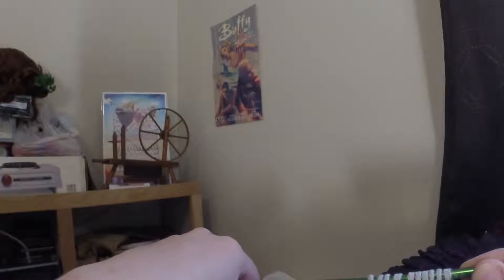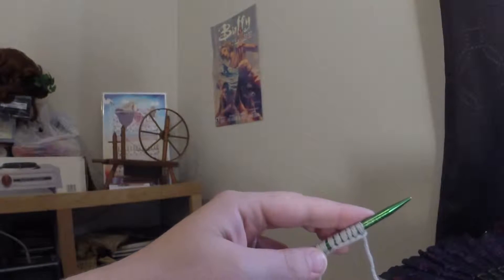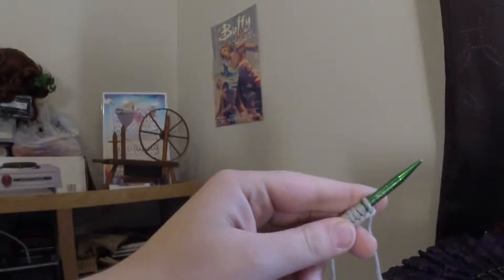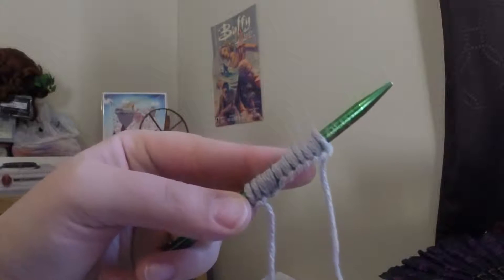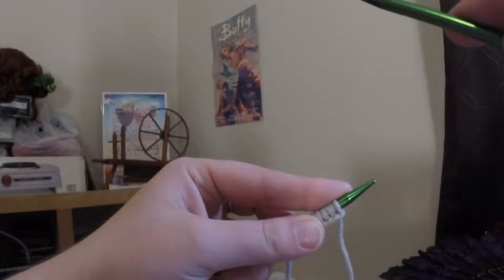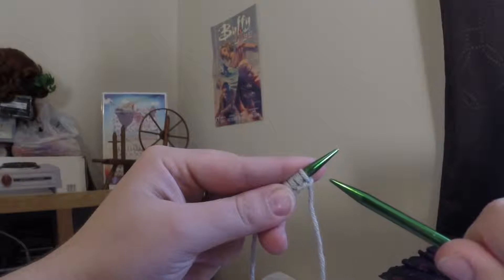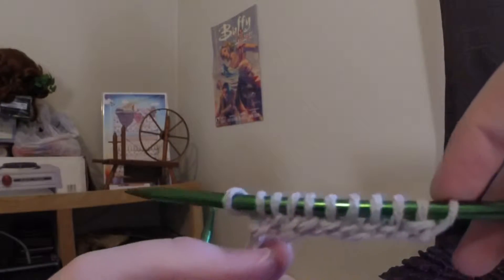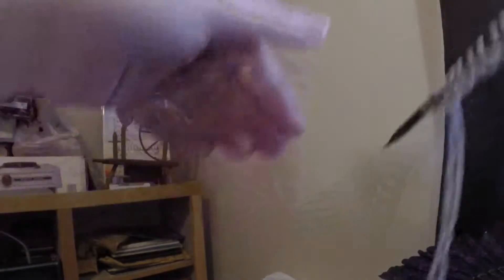Electric Sheep Ep.5: The Knit Stitch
In this episode, Lady Purl teaches how to do the knit stitch, the first step  to knitting!